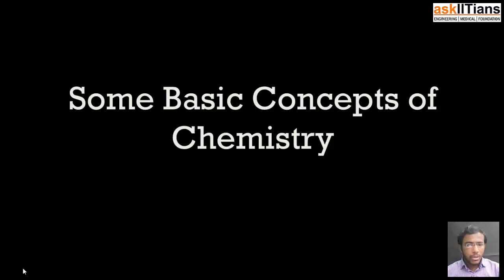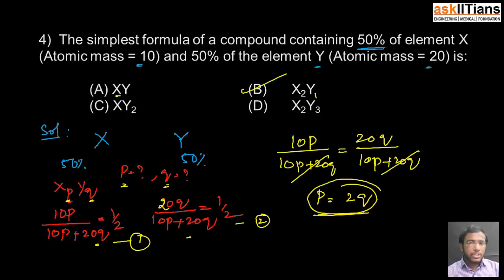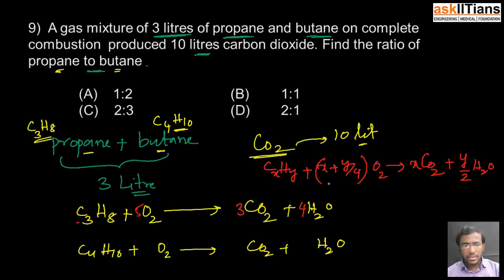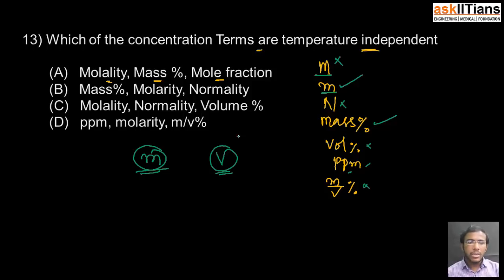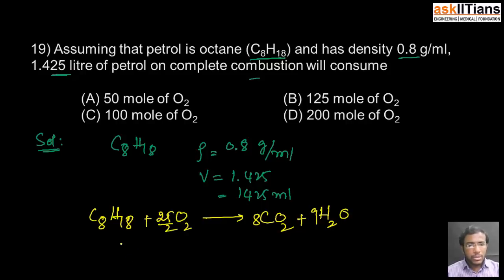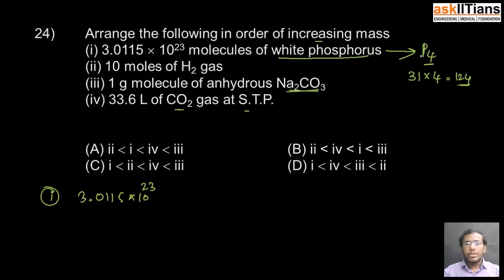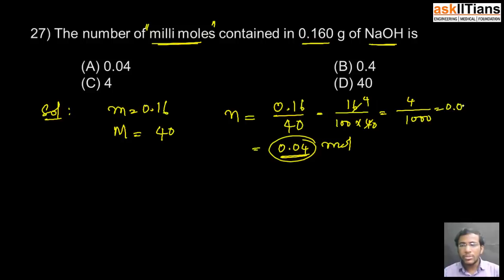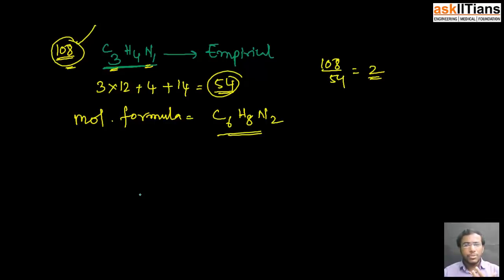Test Paper-Basic concepts of Chemistry|Class 11| IIT JEE Main/Advanced| NEET| askIITians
Abdullapoor Ramreddy (IIT Patna) explained  about Some Basic Concepts of Chemistry and how to answer questions of this chapter. Techniques to get answer quickly from the MCQs without spending much time on the question as asked in IIT JEE and medical exams NEET (AIPMT).